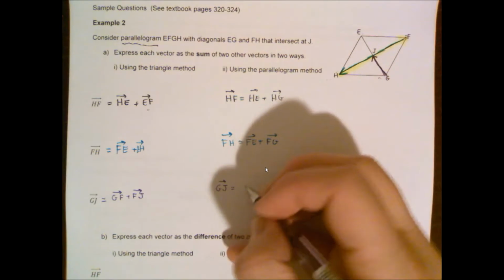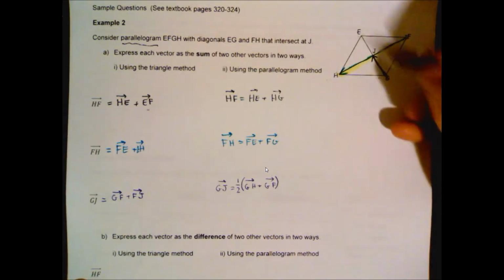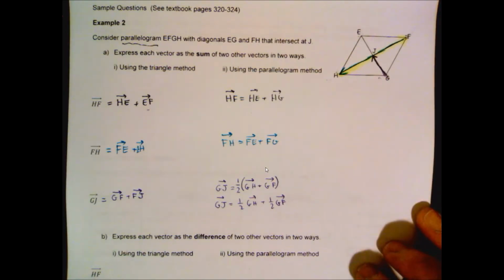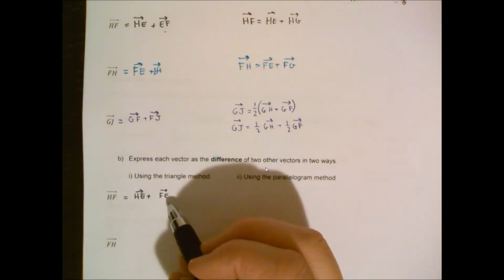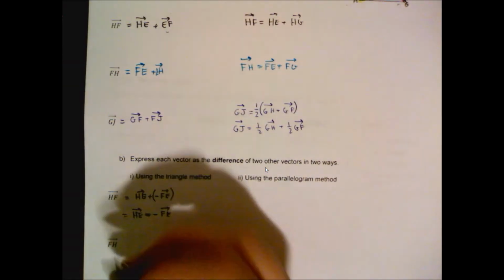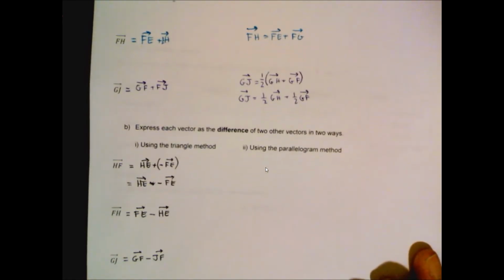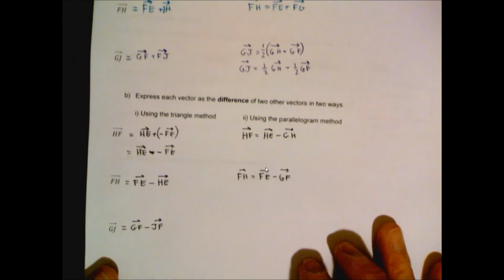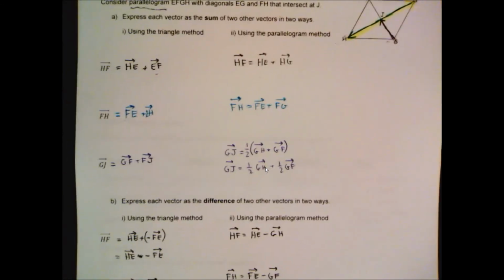Lesson 2 Add & Subtract Vectors Pg 8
Writing Equivalent vectors using adding and subtracting